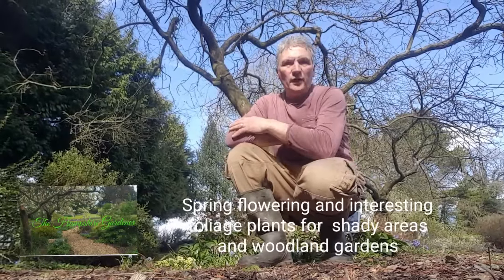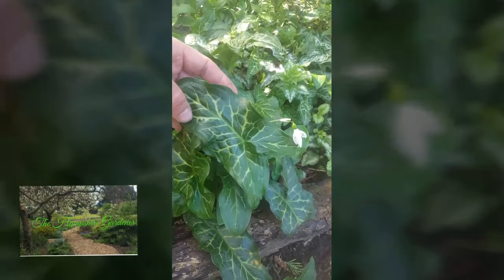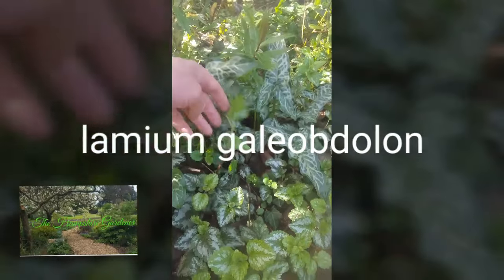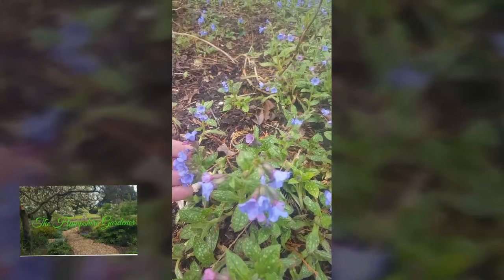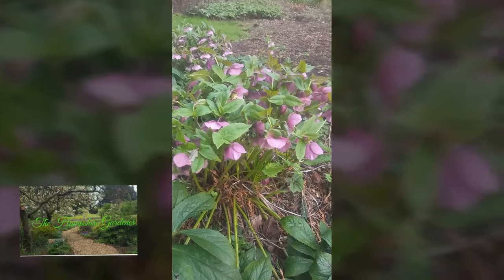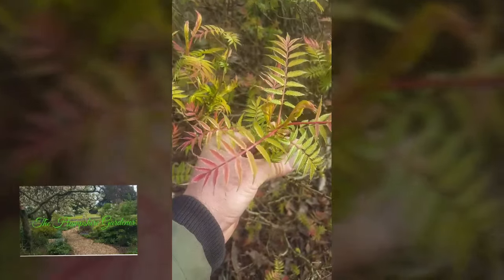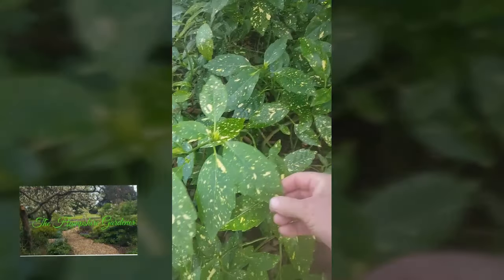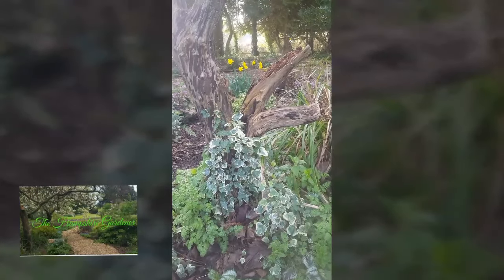Spring flowering and interesting foliage plants for shady areas or woodland gardens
This video will show you  a range  plants ideal for shade with interesting foliage or Spring flowers. some of the design features dotted  around the woodland garden are shown
variegated ivy Helleborus feotidus (stinking hellebore ) Sorbaria sorbifolia Arum italicum lamium galeobdolon pulmonaria (lungwort) Acuba japonica (spotted Laurel)